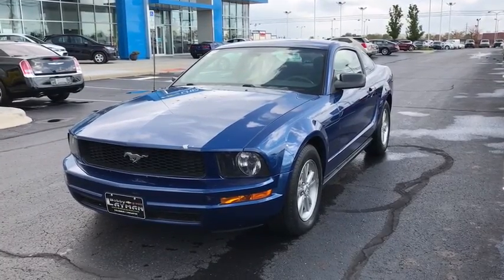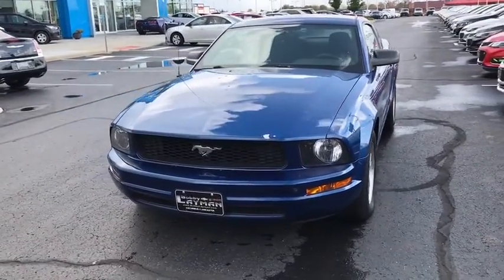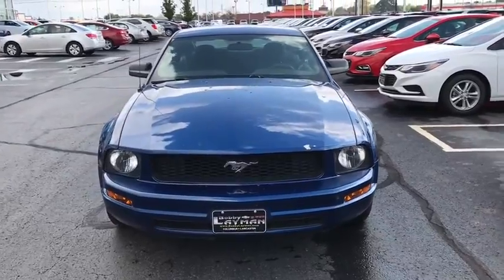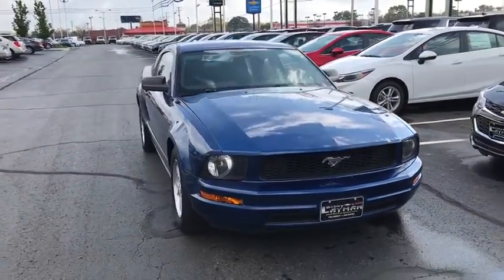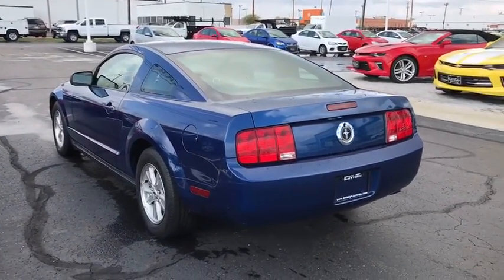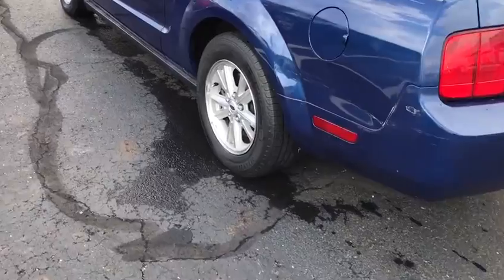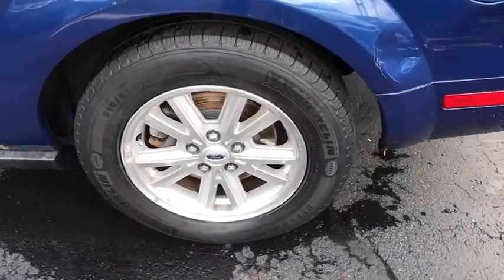2006 Ford Mustang Columbus, London, Springfield, Hilliard, Dublin, OH 65180372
2006 Ford Mustang